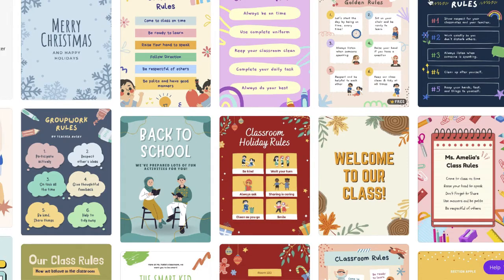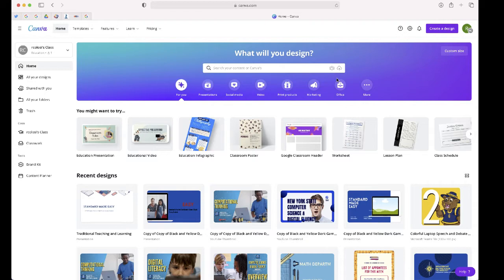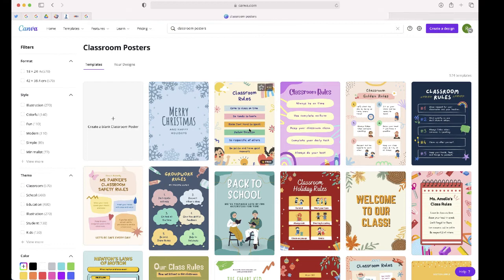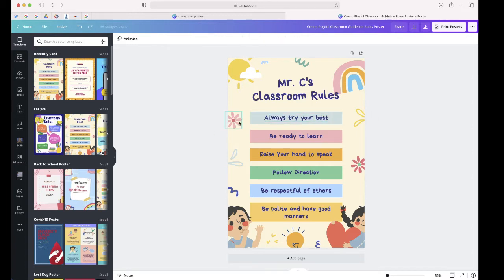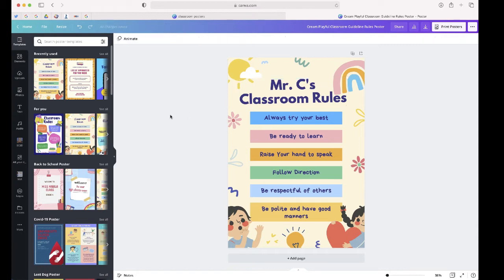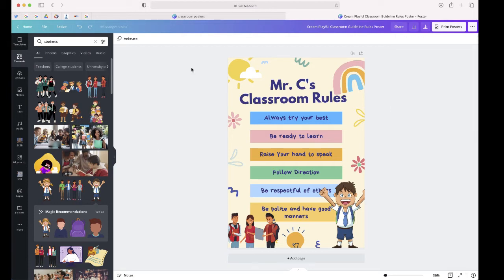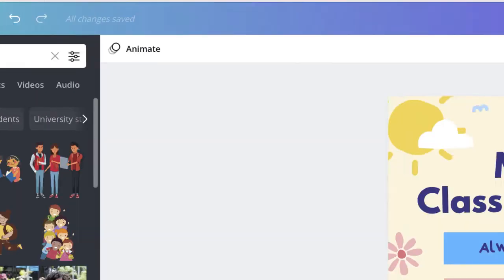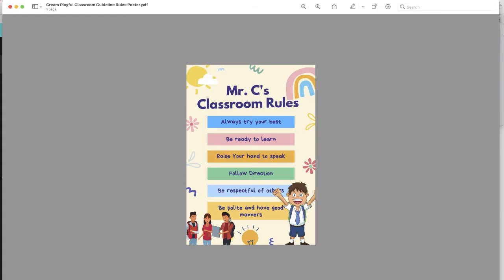Create Classroom Posters in Minutes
Teachers can use @canva  to create beautiful looking posters in minutes.  After signing up for a Canva account, the platform gives you hundreds of templates to choose from and modify.

Once finished these posted can be resized and then downloaded to a variety of formats.  If you haven't used Canva yet, you can sign up for a free educators versions: